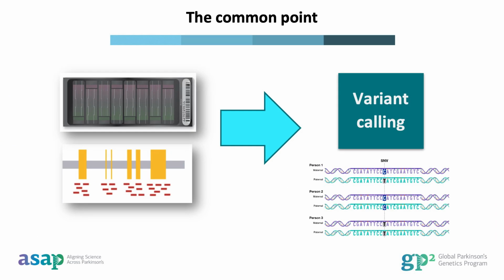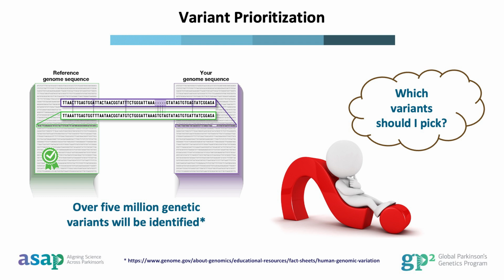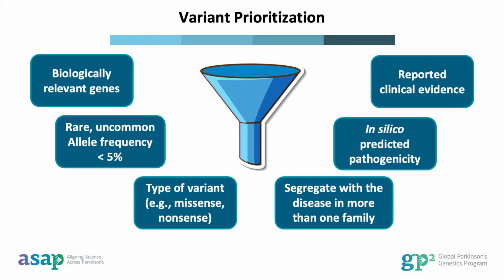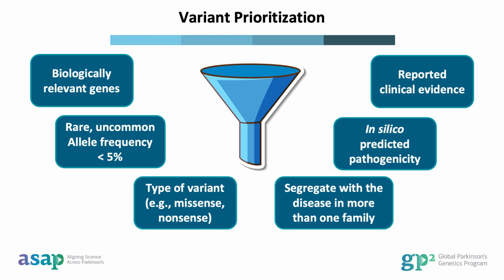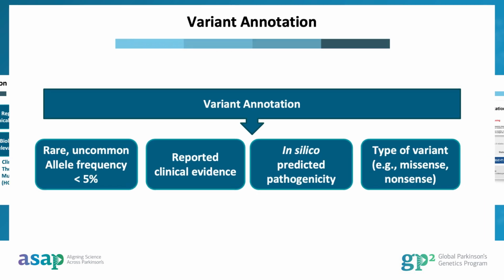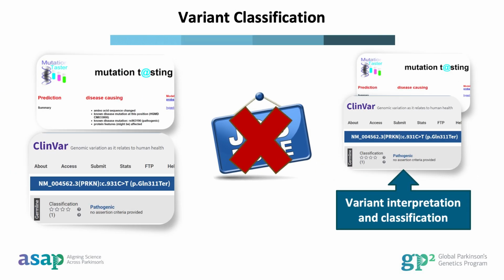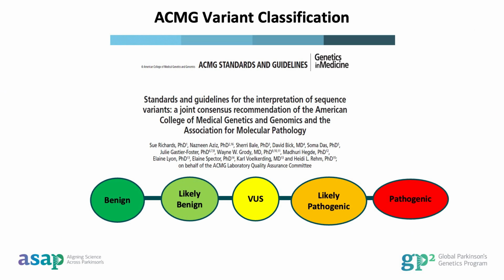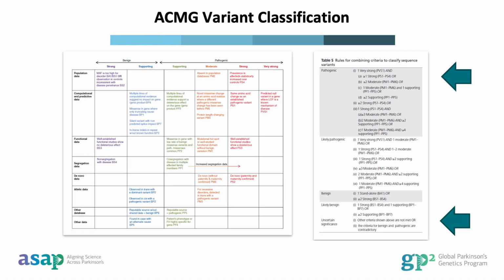Variant Prioritization and Classification | Micro e-Learning Program – Genetics Course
Delve into the process of genetic variant prioritization and classification and learn how to identify relevant variants for ParkinsonsDisease by using various databases and bioinformatic tools. This session also highlights the ACMG guidelines for classifying variants into categories such as benign, pathogenic, and VUS, emphasizing the importance of careful interpretation and ongoing reclassification.

This video is from the Genetics course within our Micro e-Learning Program, available on our GP2 Learning Platform, offering an in-depth look at essential topics. The Genetics series simplifies the complexities of Parkinson's disease genetics, covering topics like heritability, familial versus sporadic cases, and the impact of known PD genetic risk factors. It also explores genome-wide association studies (GWAS) and their role in identifying new therapeutic targets. This series highlights the importance of integrating genetics into PD research to better understand disease mechanisms.

Sign up to explore courses and related videos in the GP2 Learning Platform